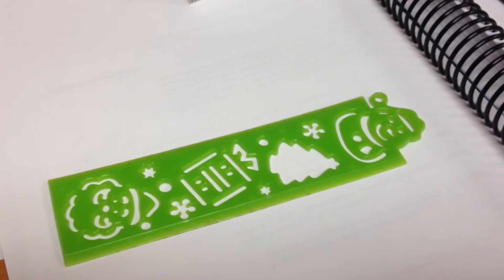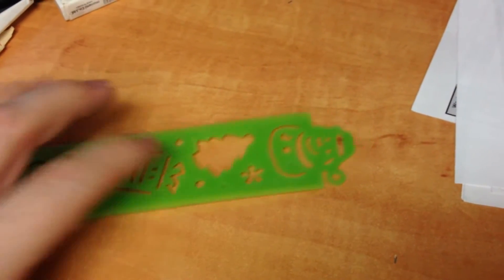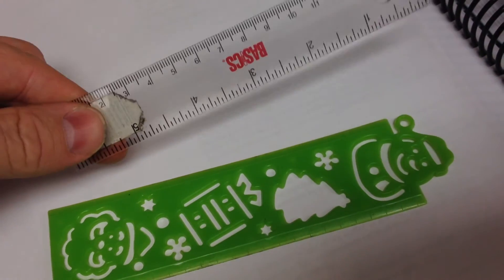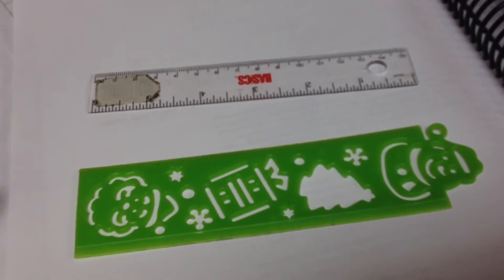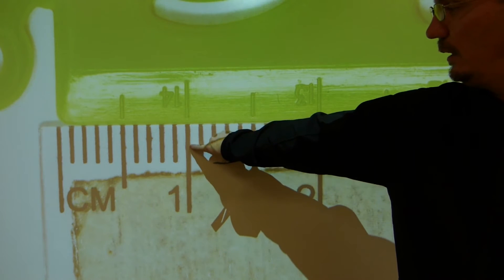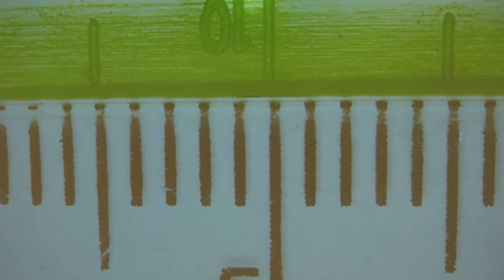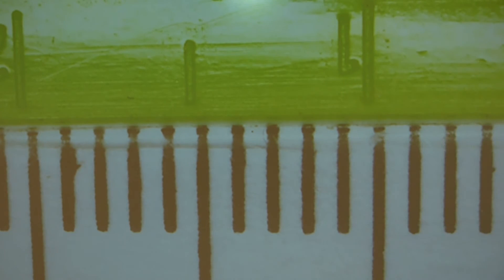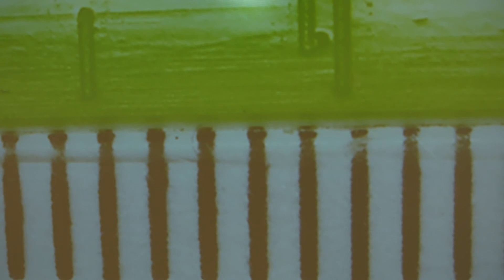Economics vs. Chinese ruler: FAIL in plastics manufacturing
Math education, manufacturing and relation to economics.